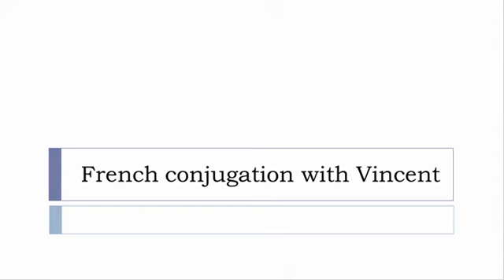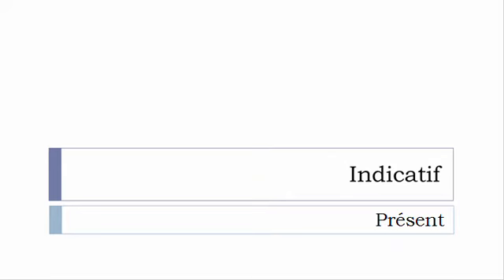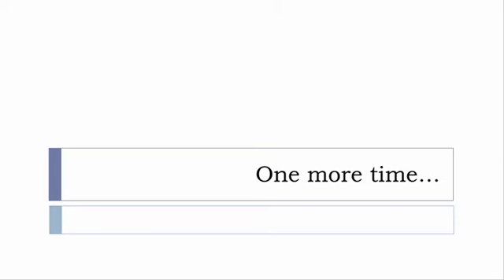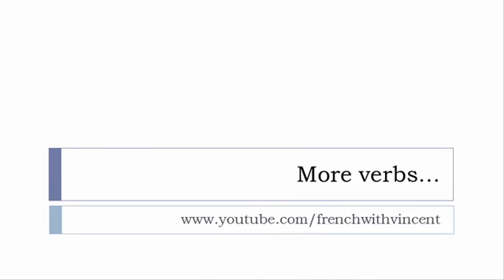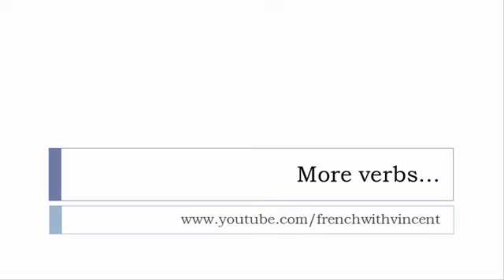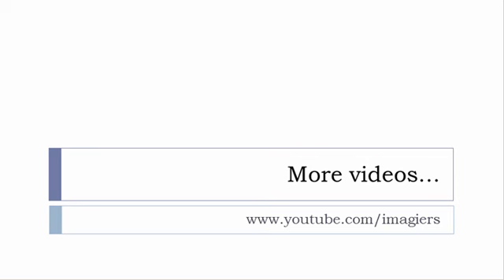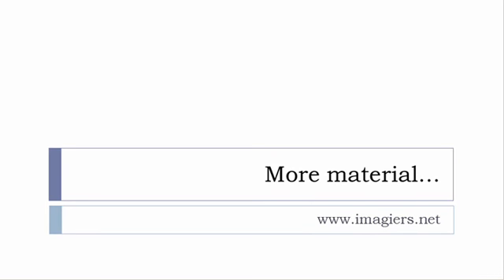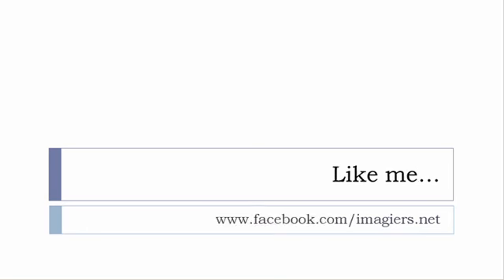French conjugation = Écrire = Indicative Present